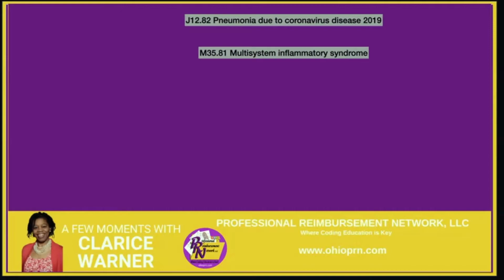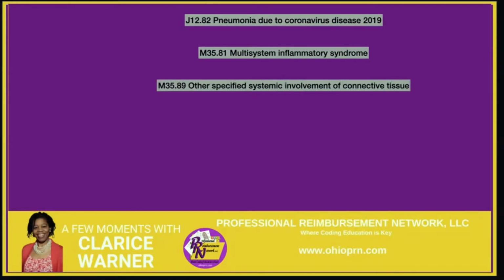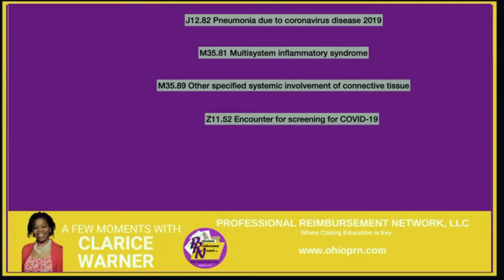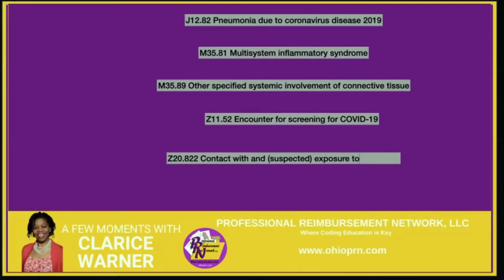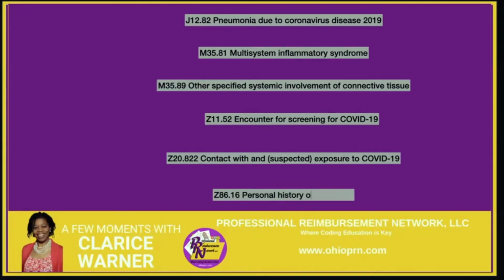Updated 2021 ICD-10-CM Codes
In this video, let's take a look at the six  new ICD-10-CM codes.

✅ For more information on our online medical coding course